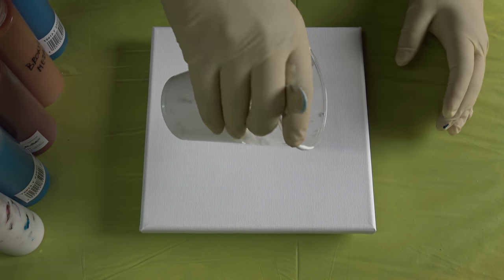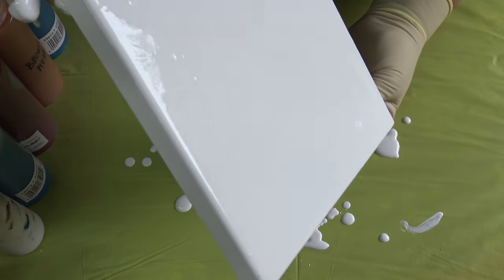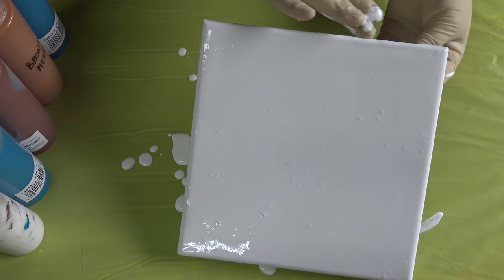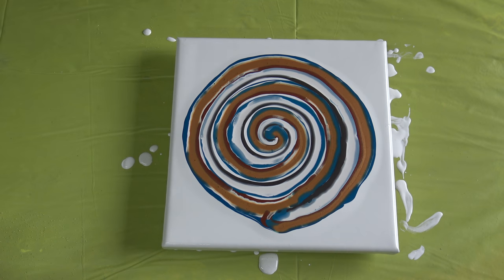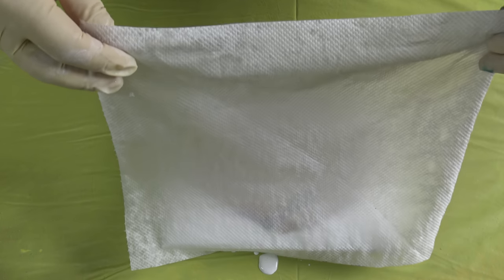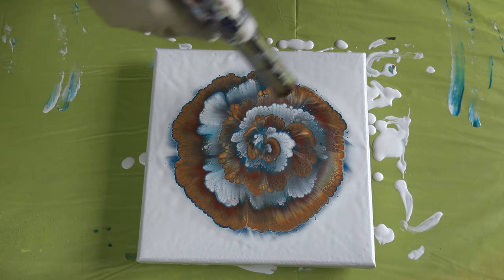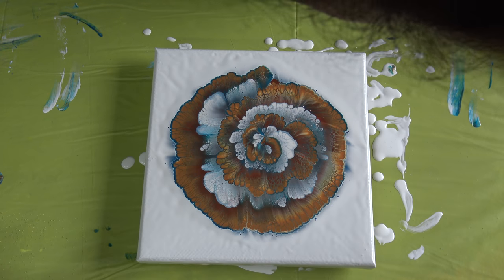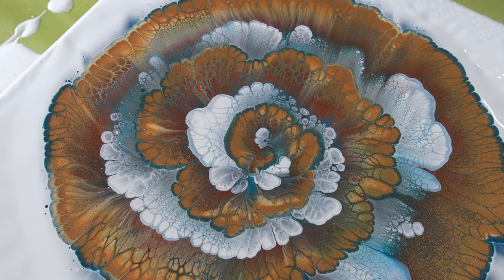(174) How to paint a flower with a paper towel - Reverse flower dip technique - Acrylic pouring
How to paint a flower with a paper towel and acrylic paints 🌹
Still playing with paper towel reverse flower dip technique and I must say, that I like this color combination, details and the flower shape. ❤️

I used Amsterdam greenish blue, Windsor&Newton phthalo blue and VanDyke braun, Arteza burnt sienna and some craft metallic bronze and pearl white.

All my paints are mixed with Boessner acrylic binder and Duffa acrylic primer in 1:1 ratio.